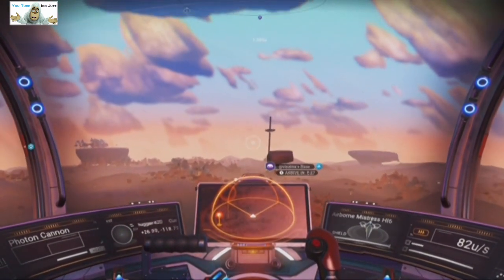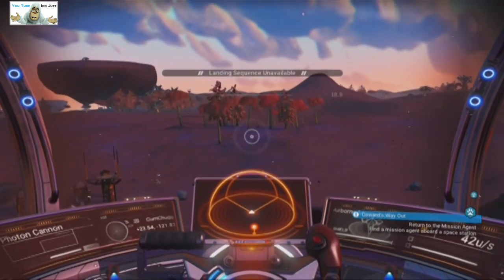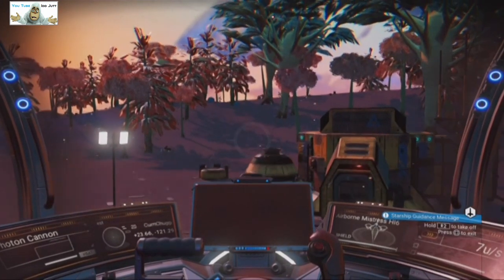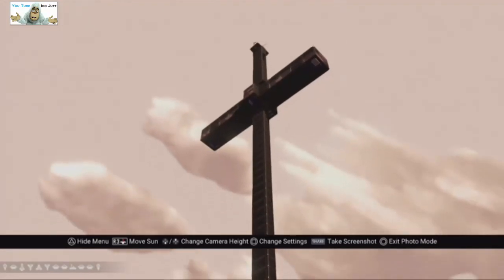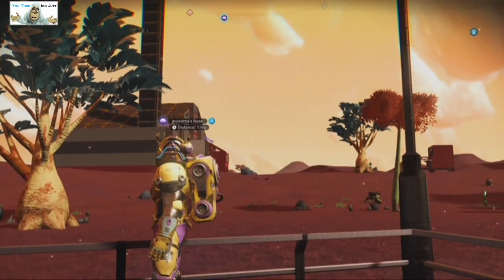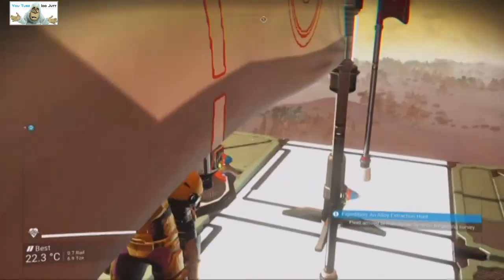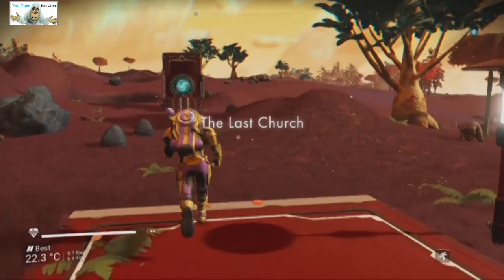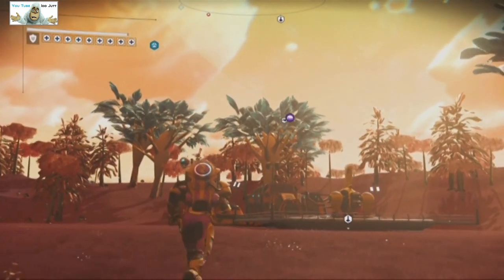#4 | No Man's Sky | Player Bases | Sep 2020 | PS4 | Idd Jutt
Filmed one day before "Origins" downloaded

Visiting Player bases in No Man's Sky, with a couple of my own as an example for base builders Will require your NMS User name, the galaxy it is built in and the PORTAL COORDINATES which can be got by visiting and sendin an Email to

September 2020, nip nip, black hole, hello games, idd jutt,